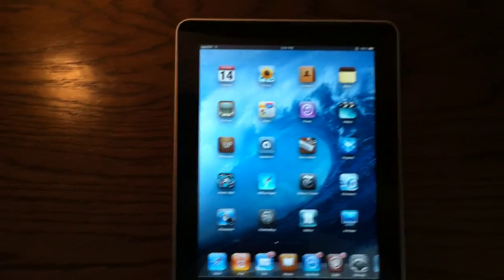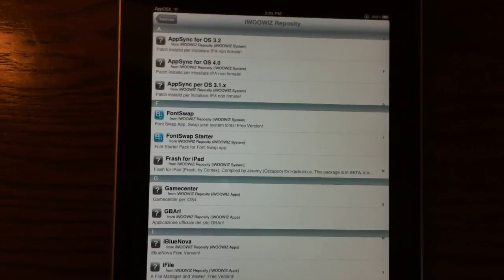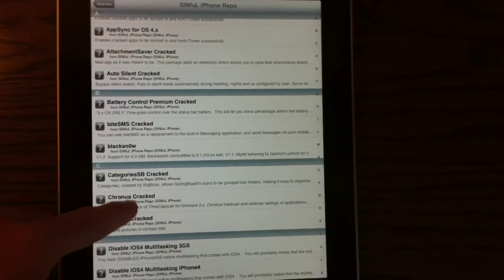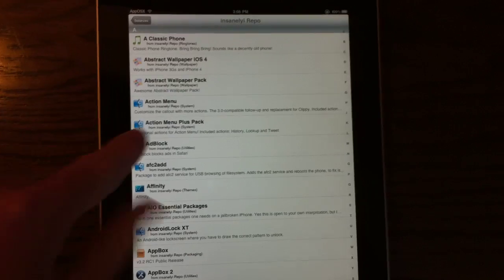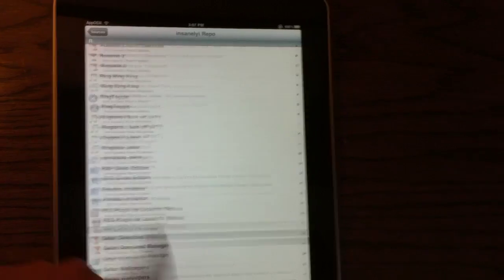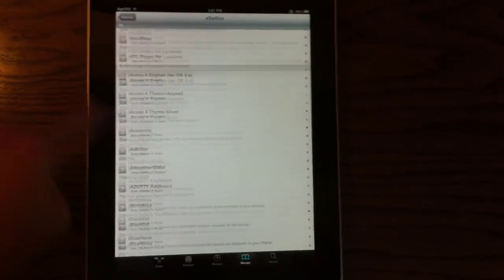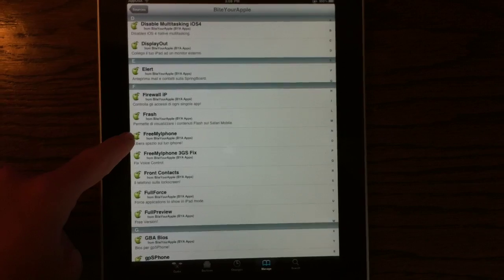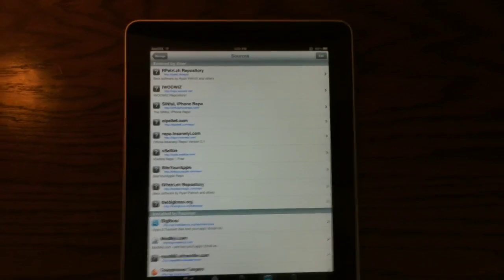Top 5 Cydia Sources For iOS 4.0 and 3.x! - Free Apps + More!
Read Description for sources and more info!